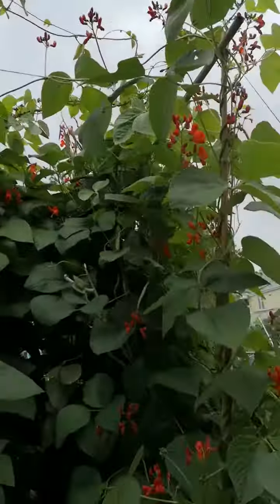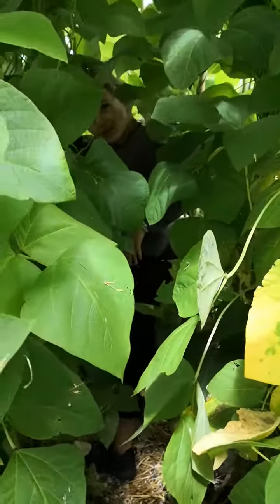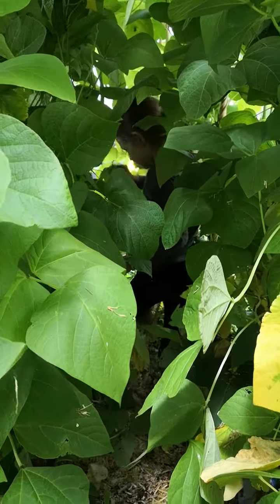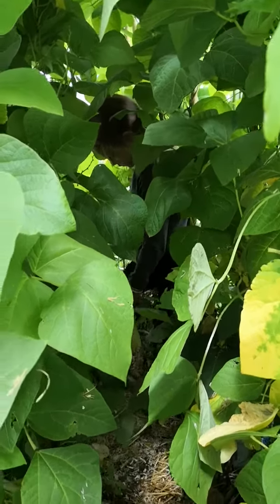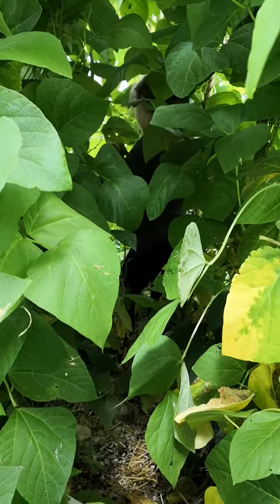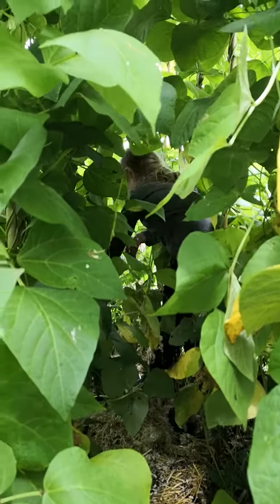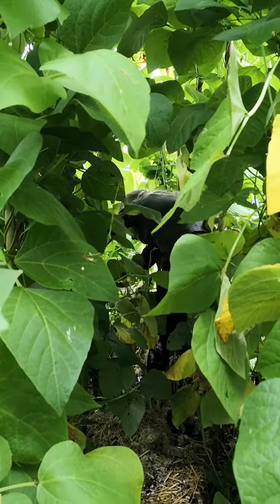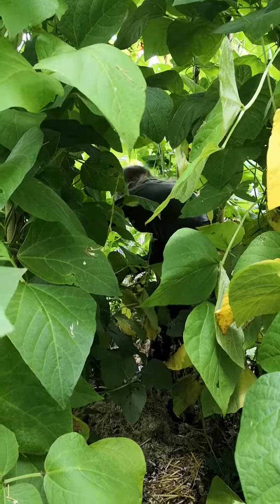16 July 2020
Picking runner beans from inside the rows.